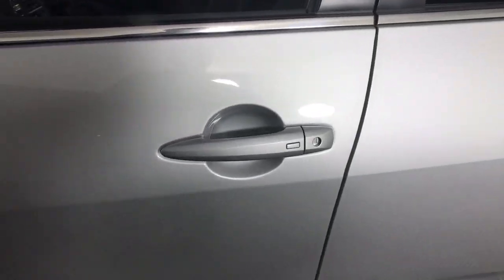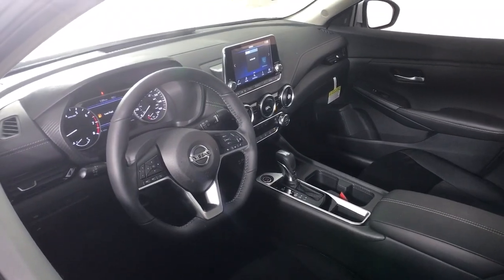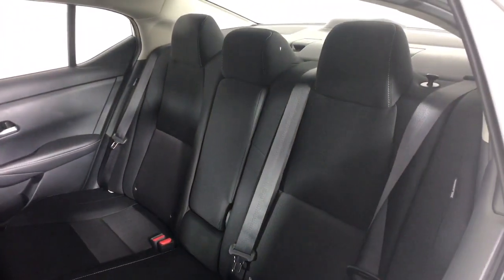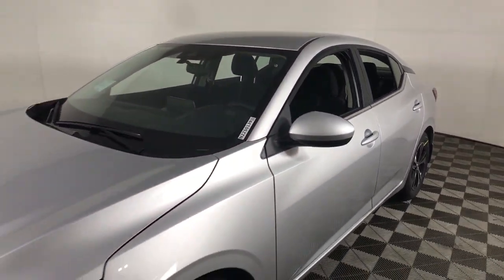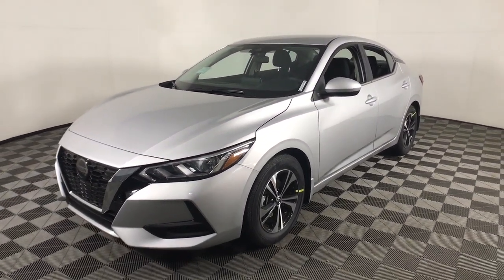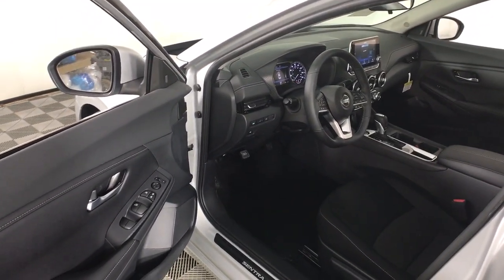2022 Nissan Sentra Albany, Colonie, Latham, Johnstown, Glens Falls, NY N22S0148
Brilliant Silver Metallic New 2022 Nissan Sentra available in Albany, New York at Destination Nissan. Servicing the Colonie, Latham, Johnstown, Glens Falls, NY area.

Destination Nissan
770 Central Ave